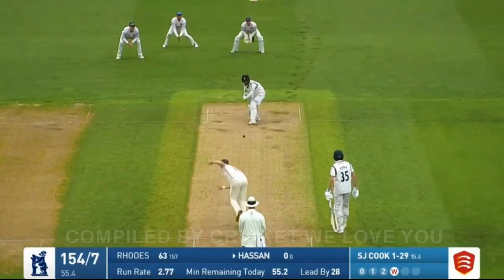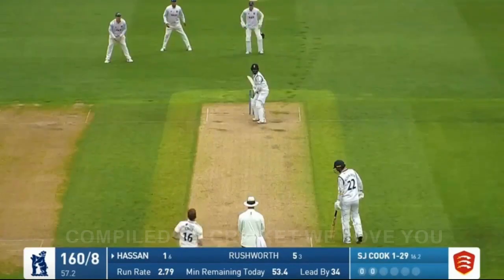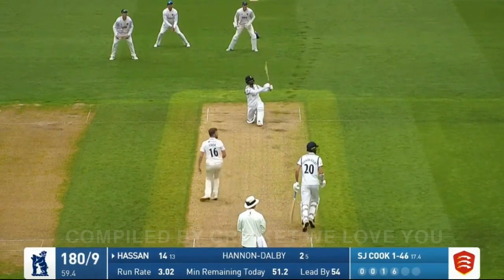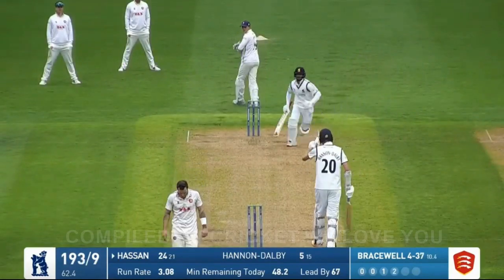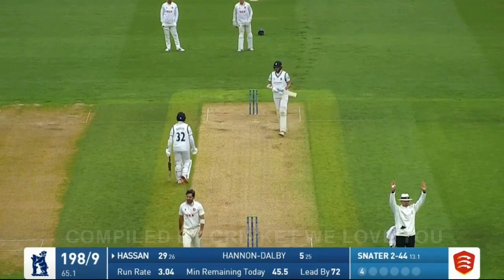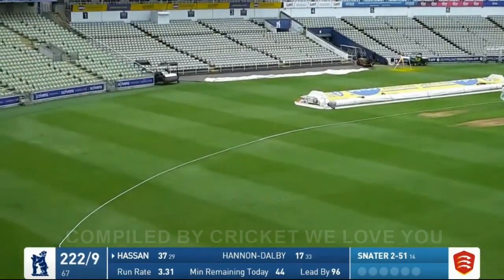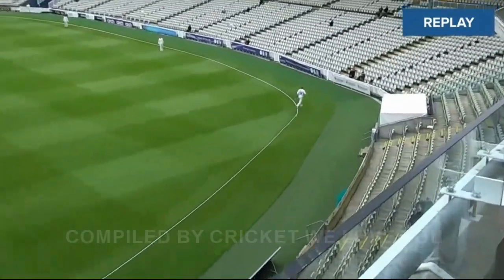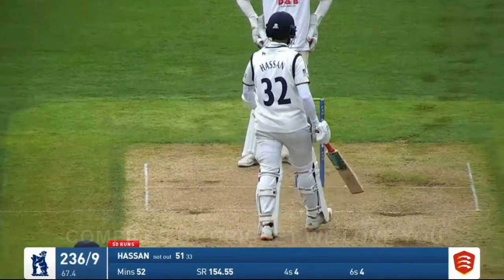Hasan Ali Smashing 50 Highlights in County Championship vs Essex - 53 Runs Off 37 Balls (4 SIXES)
Pakistan test cricketer Hasan Ali played a smashing innings of 53 runs not out off 37 balls for his County Side Warwickshire against Essex in the 1st Innings of a County Championship Division ONE Match. He hit 4 Fours and 4 sixes in his very impressive innings. He completed his 50 off just 33 balls. Match was played from 4th May to 7th May 2023 at Headingley, Leeds.

Live Match Credit: @YouBears